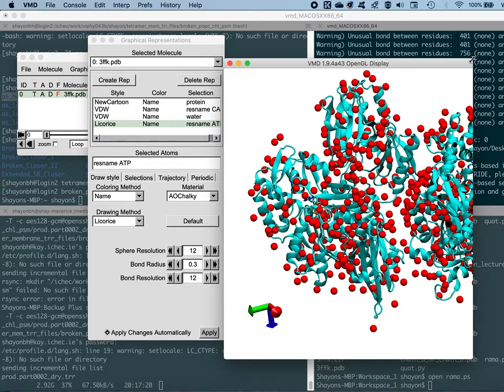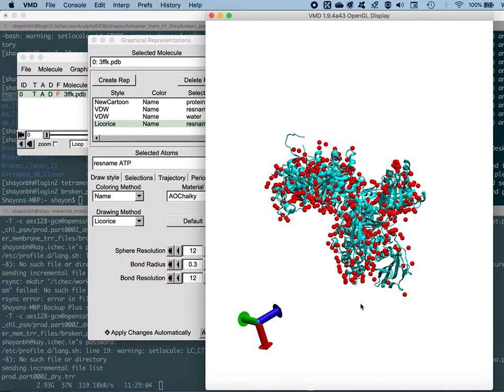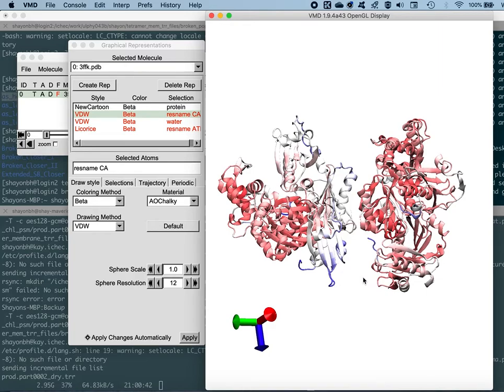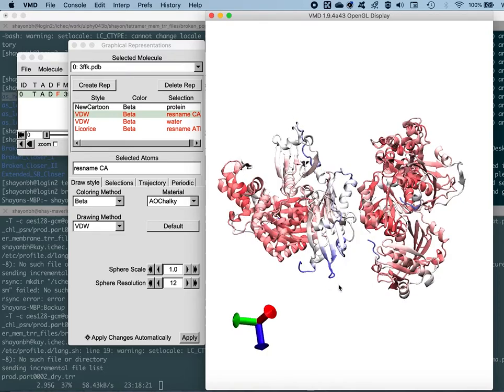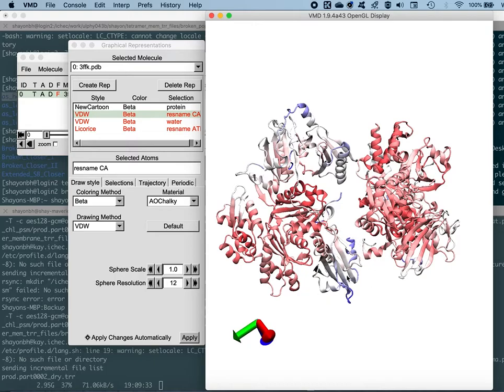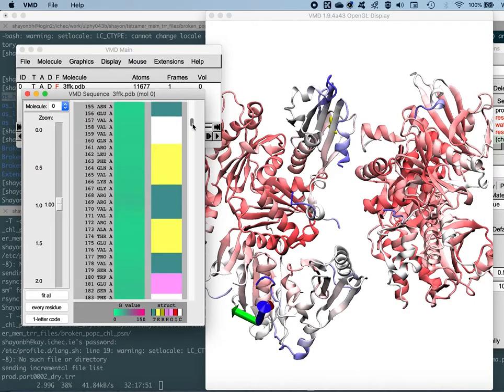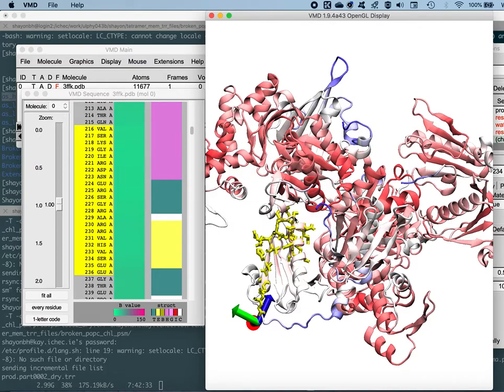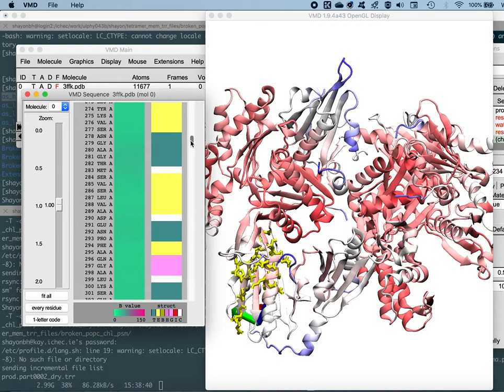How to predict protein dynamics from temperature factor using VMD?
The tutorial shows how to estimate protein dynamics from the temperature factor or B-value using the Visual Molecular Dynamics package.